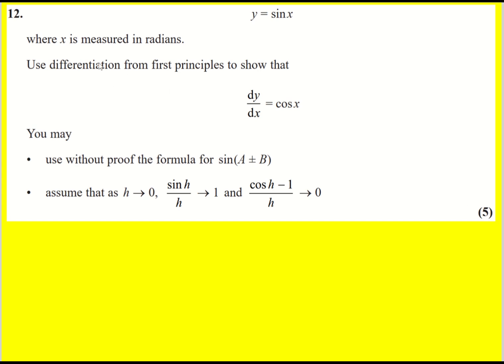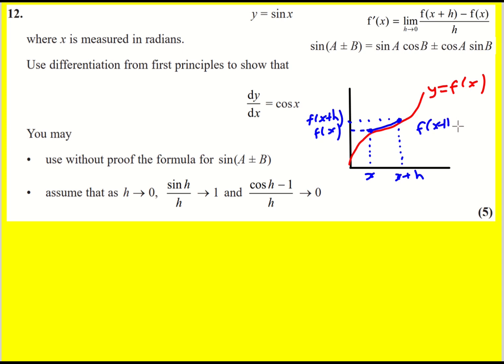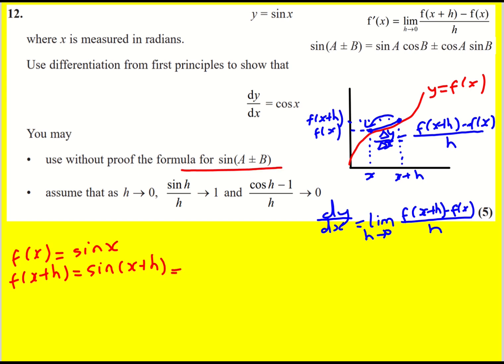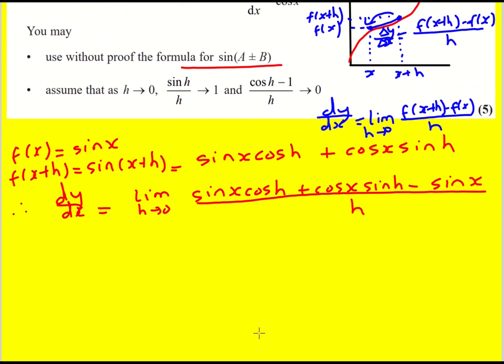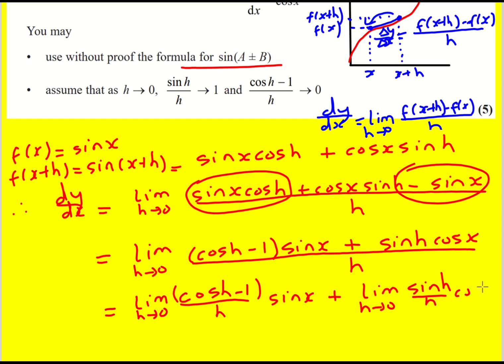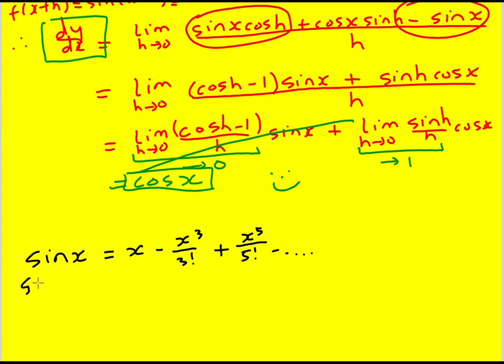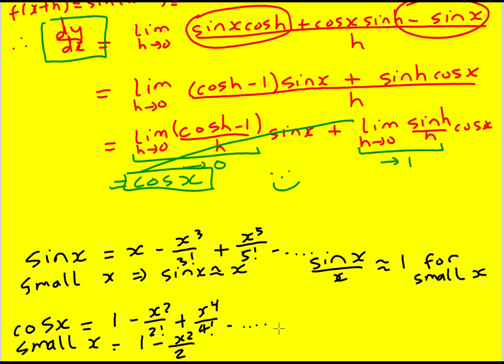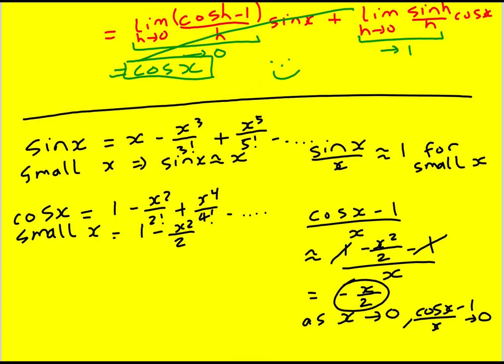AL Edexcel Jun 2023 paper 1 pure q12 differentiation (Maths A Level)